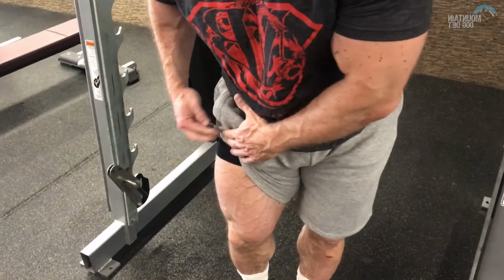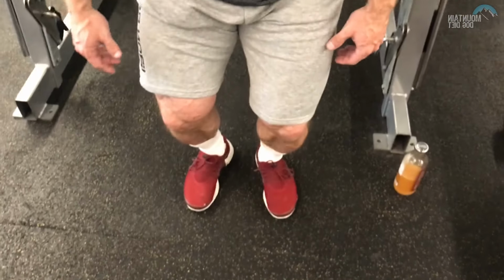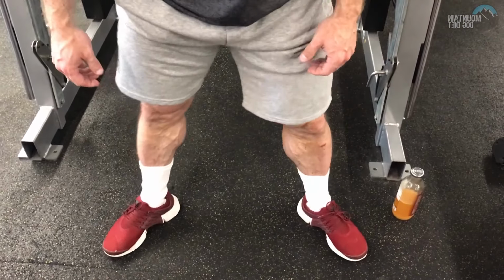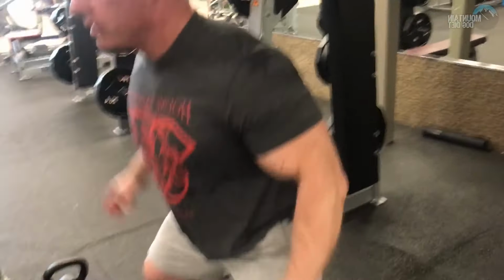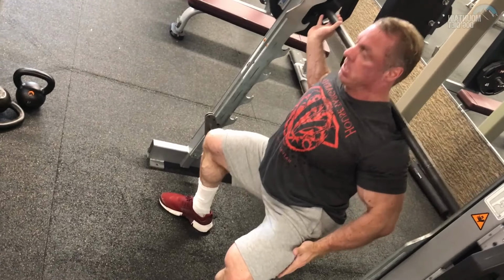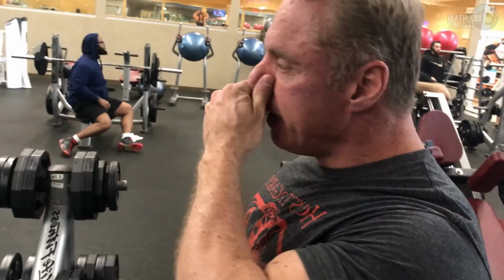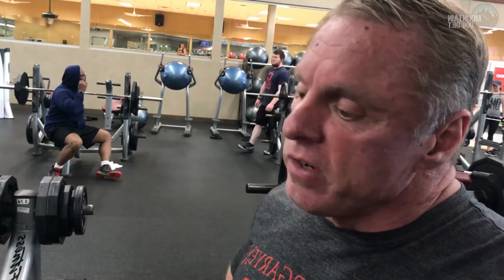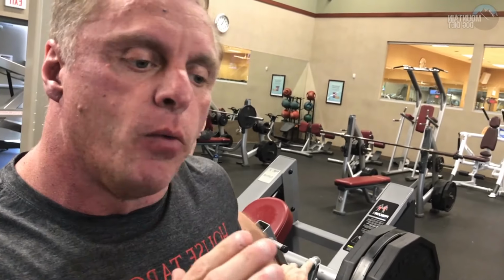Top Secret Formula for Quad sweep TOP 3 EXERCISES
This is the Magic formula to getting a big quad sweep.  If you want massive legs you have to incorporate my top three exercise into your leg workout.